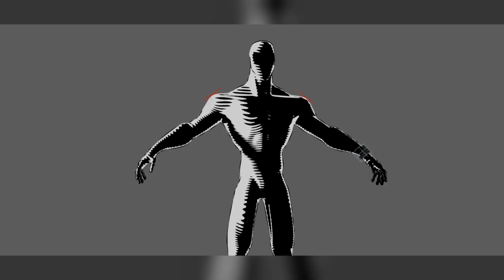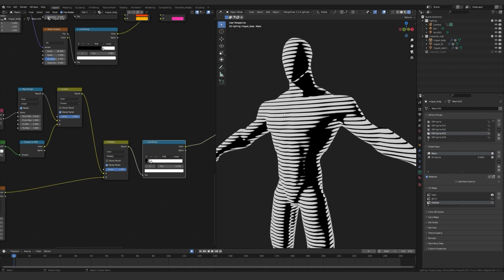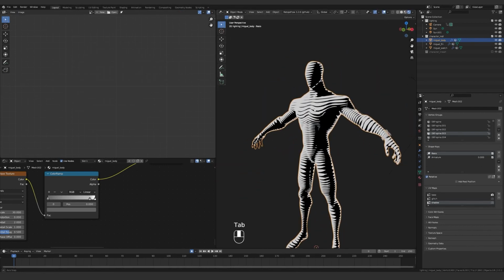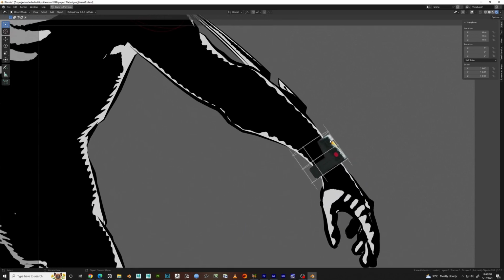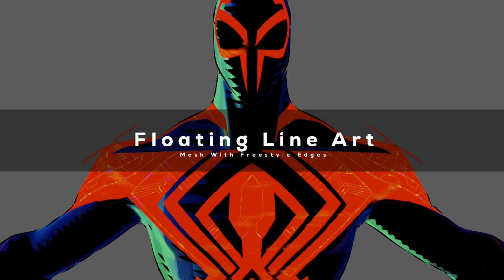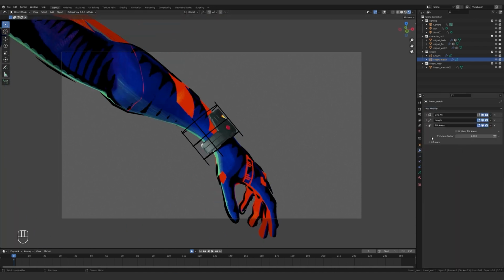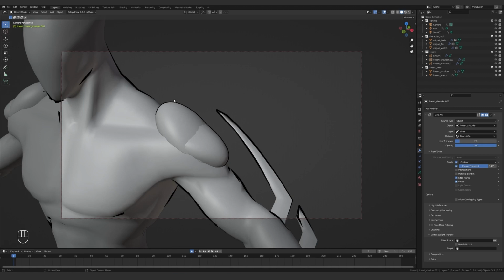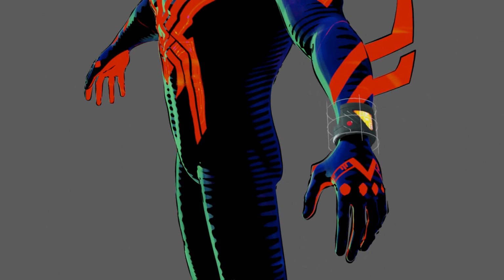Explore Comic Style Line Art in Blender || Secret for Spider-verse Shader - part 3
In this video, I will show you how I use line art in my artwork, articulating modifiers, using freestyle edges, and masked line art. I hope these techniques will help enhance your stylized render artwork.

⏱️ Timecodes ⏱️
0:00 Intro
0:28 Shadow
7:50 Basic Line Art
10:42 Watch Line Art
14:10 Shoulder Line Art
18:33 Closing